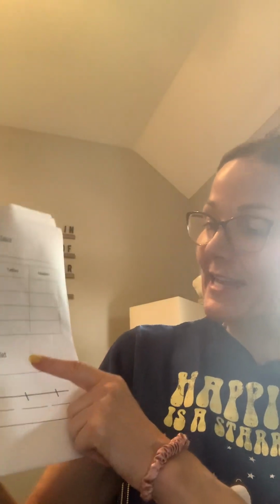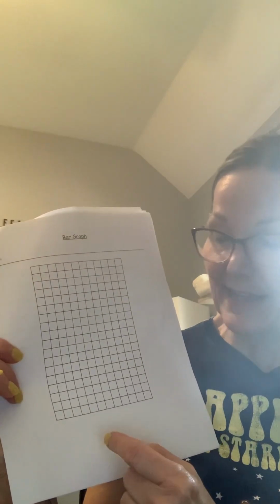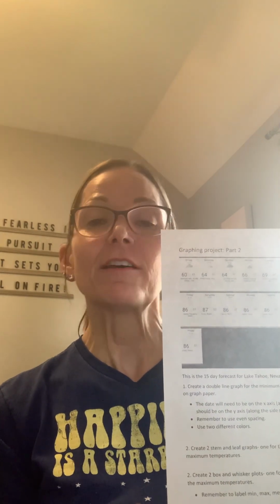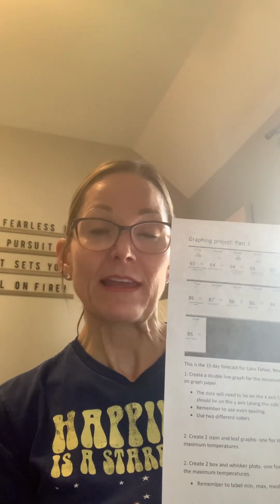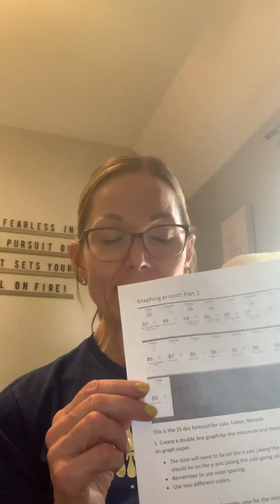Math 1351 Project 1